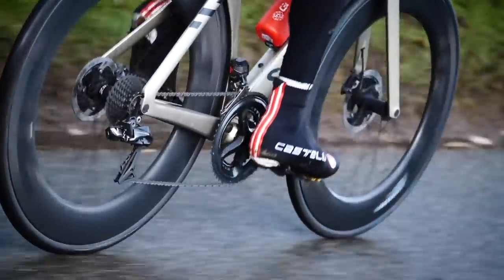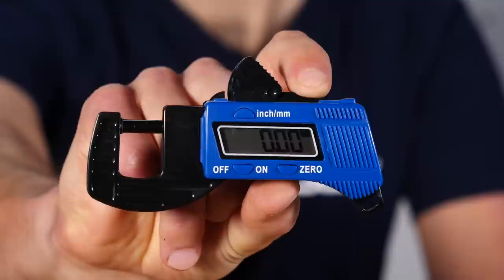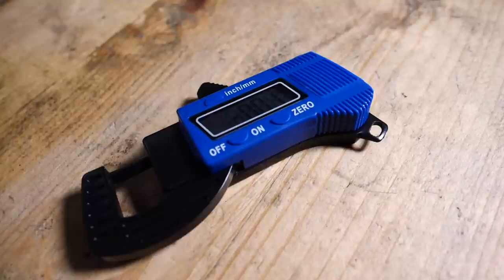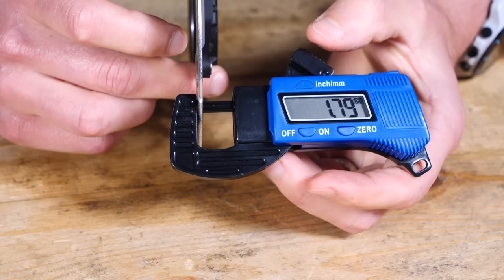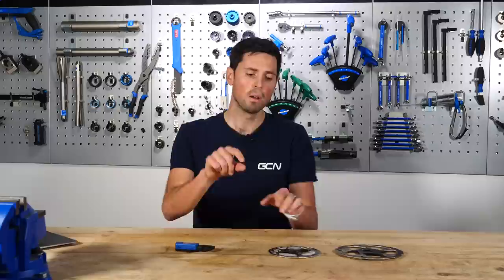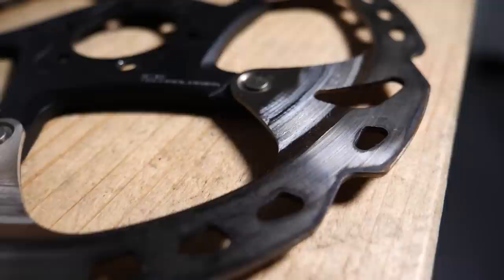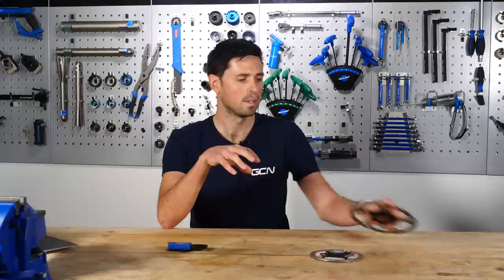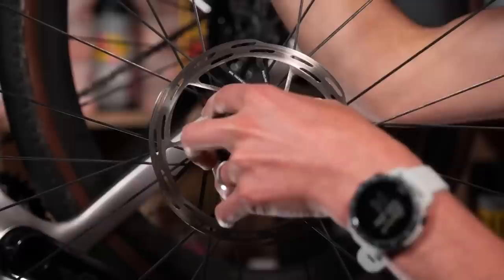How To Check For Wear On Your Disc Brake Rotor | Maintenance Monday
If the braking performance of your rotors has declined, or maybe they're starting to make loud noises, it may be time to change your disc brake rotors. You can do this using a special digital measuring tool, which Alex shows you how to use in this video.

Do you check your disc brake rotors for wear?

You're Gone - Aiyo